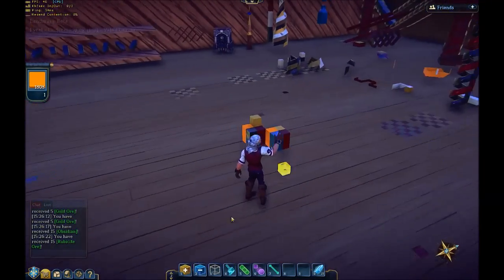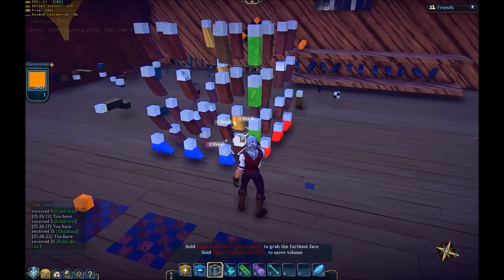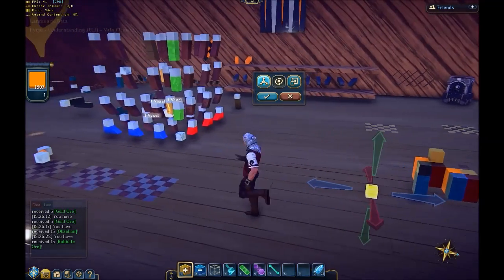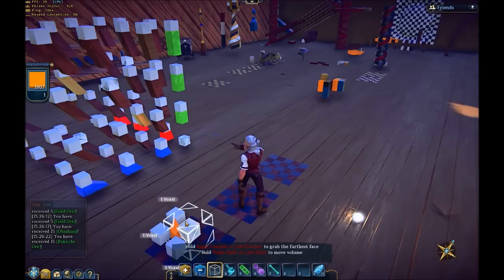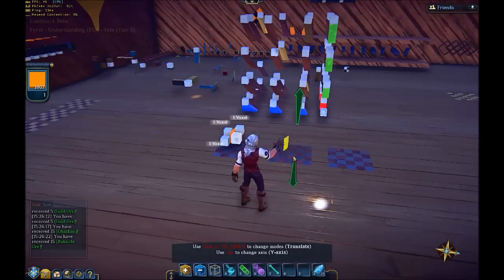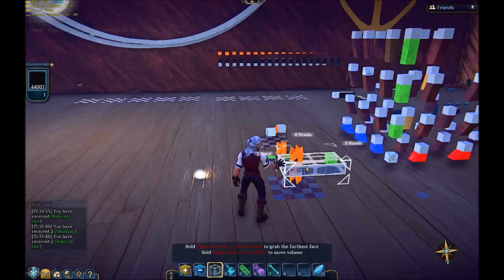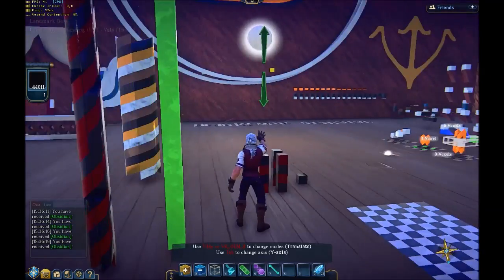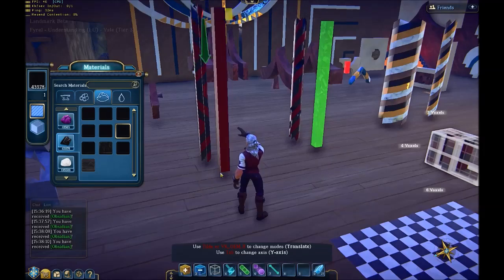Spirals Update Tutorial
Update on Spirals with roaming vectors.
Using my offset voxel board.

The Offset board used in the video is available from Tenma's swapmeet or on request. I will try and get it to more swapmeets soon.